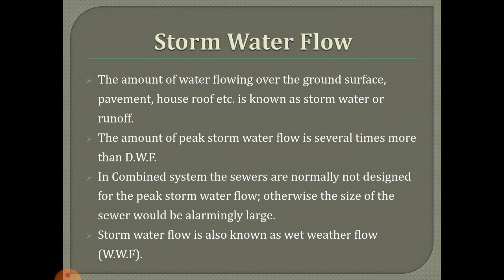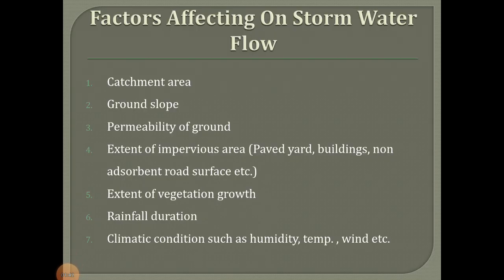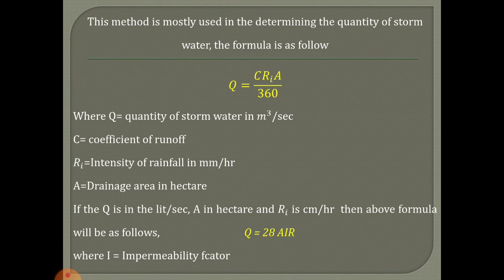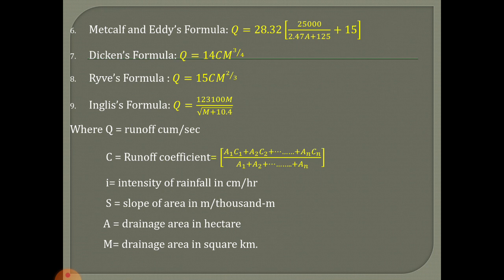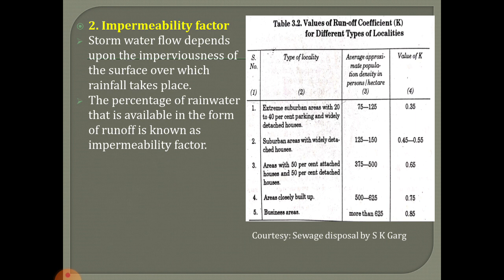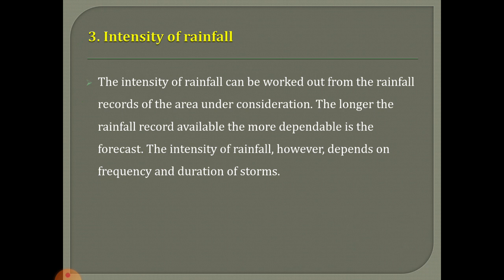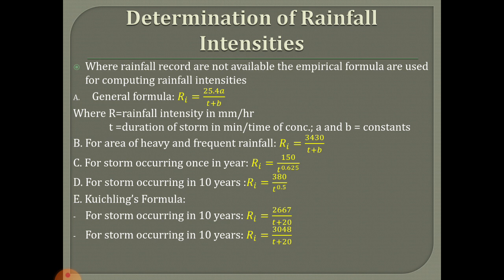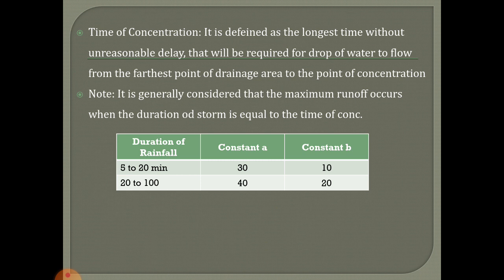1 4 Wastewater Flow Rate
Factors to be considered for determination of wastewater flow rates, various formula